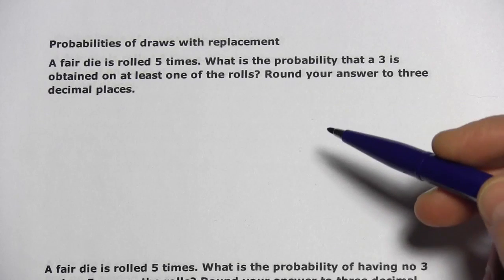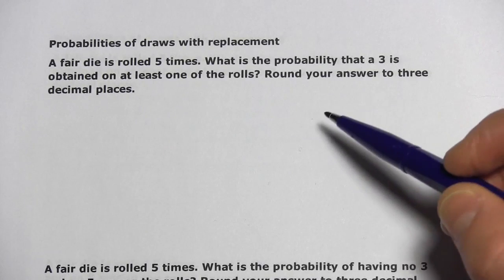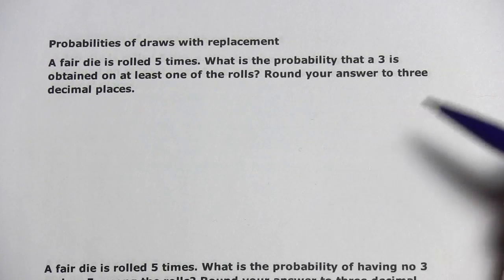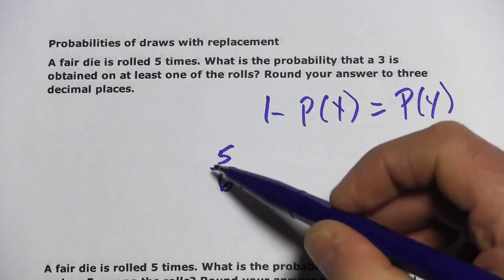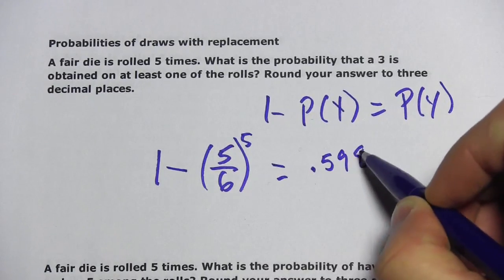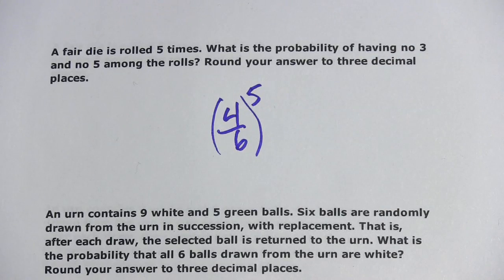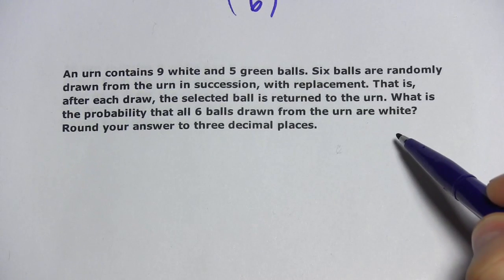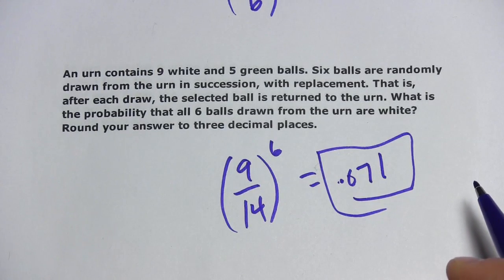Statistics: Probabilities of Draws with Replacement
How to calculate the probability of draws with replacement, such as drawing marbles out of a bag.